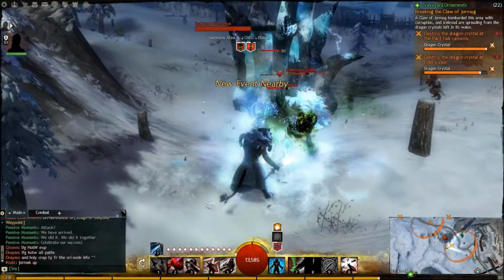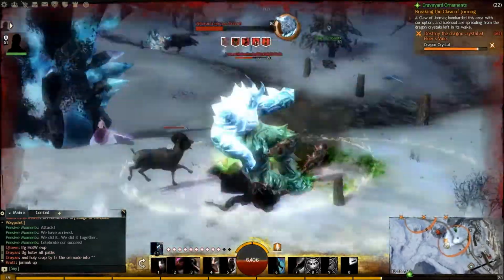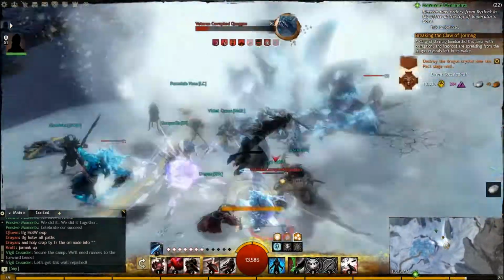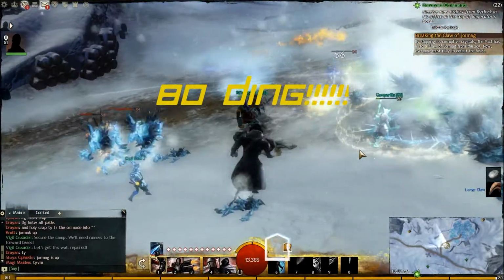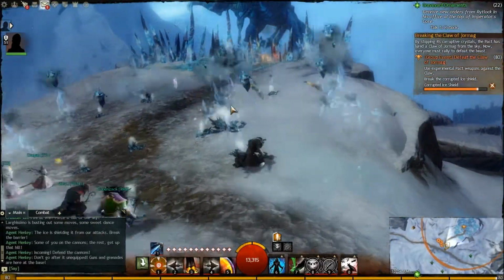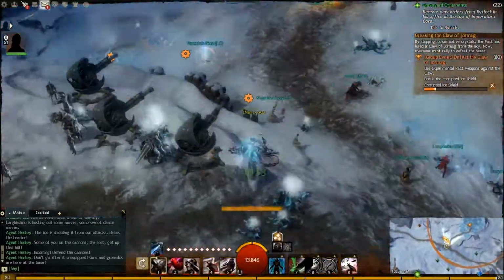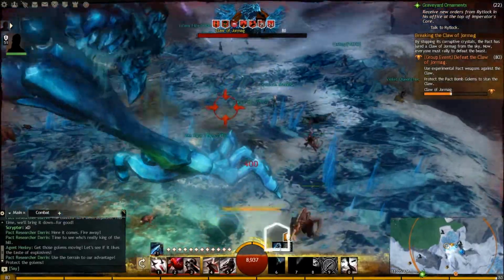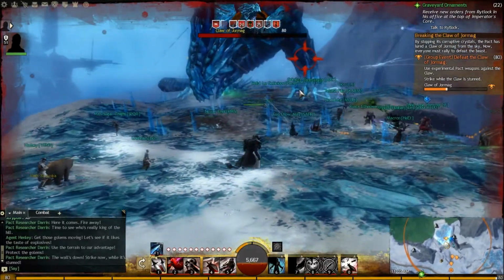Guild Wars 2 Epic Dragon Battles: Claw of Jormag -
Another epic dragon fight!